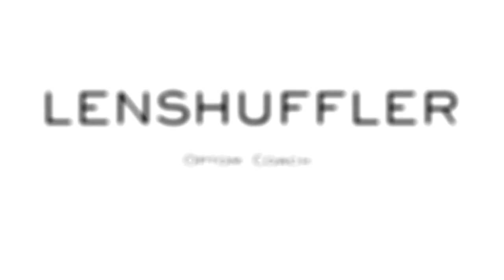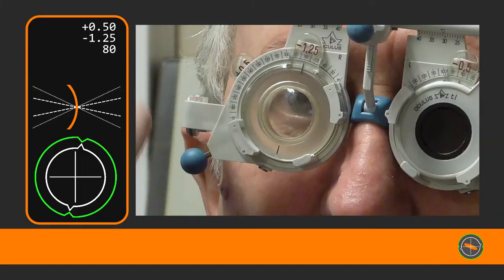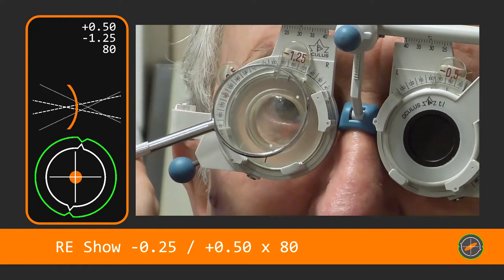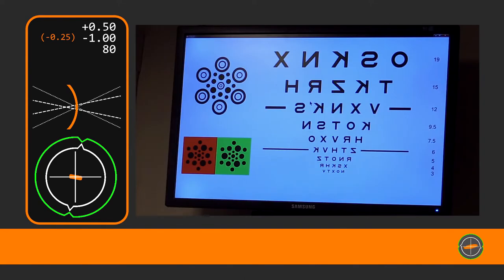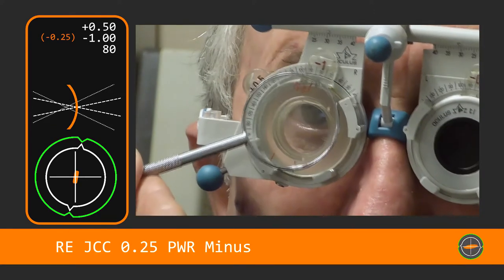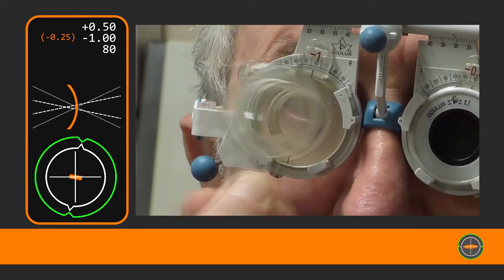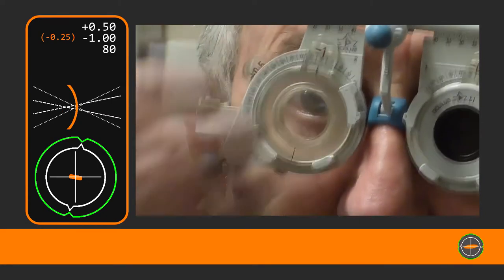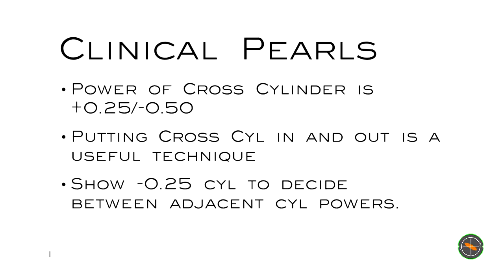Tips on Cylinder Power in Subjective Refraction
Get to see other experienced optometrists refract with a few pointers on good technique